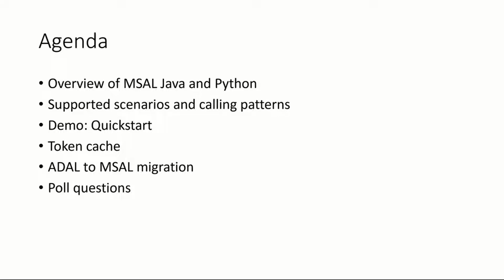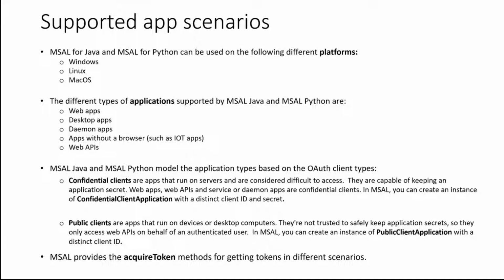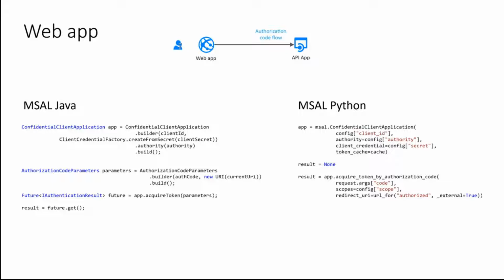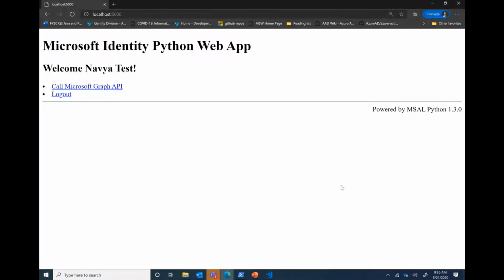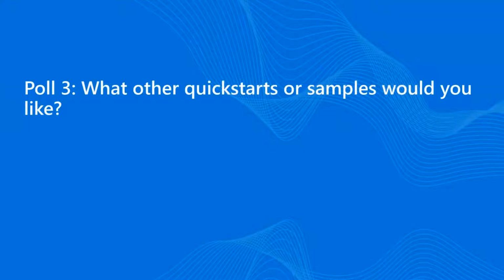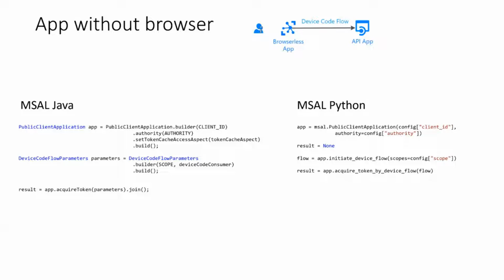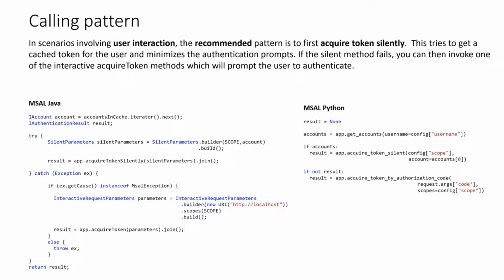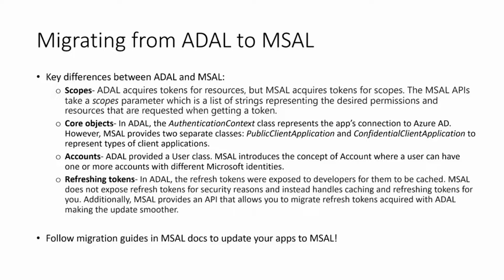Microsoft identity platform community call-May 2020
In May's Microsoft identity platform call, Navya Canumalla went into detail on MSAL Java and Python, including an overview, supported scenarios and calling patterns. Quickstart demo, token cache and ADAL to MSAL migration.